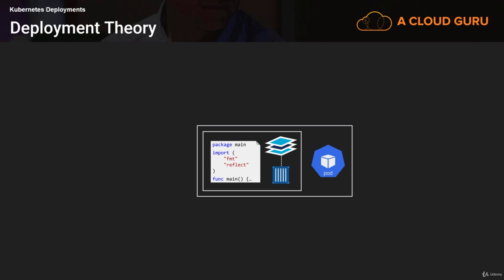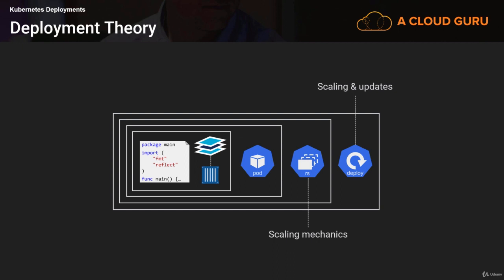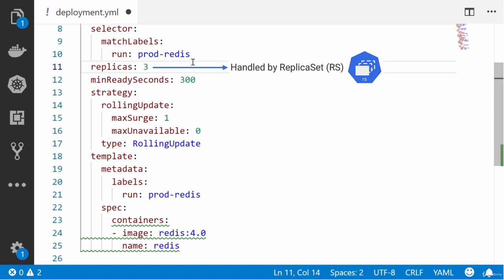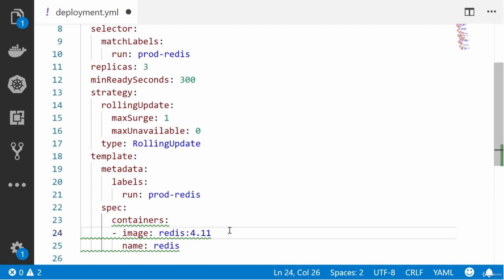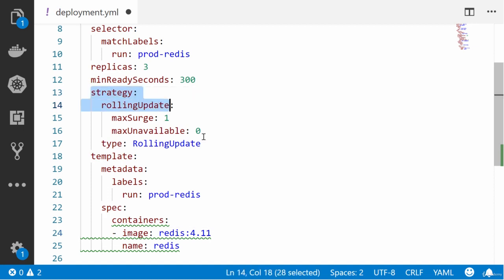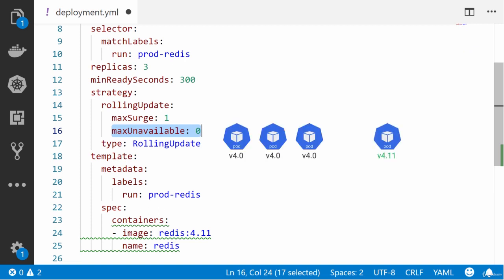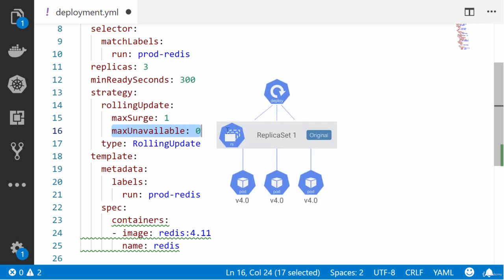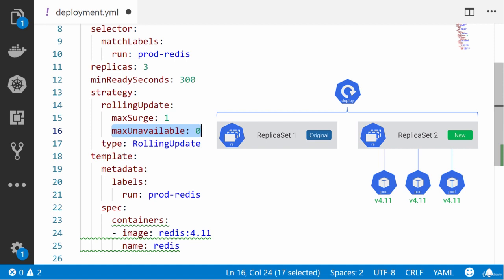82. Deployment Theory - Google Cloud Course